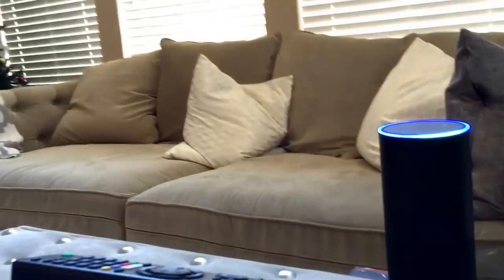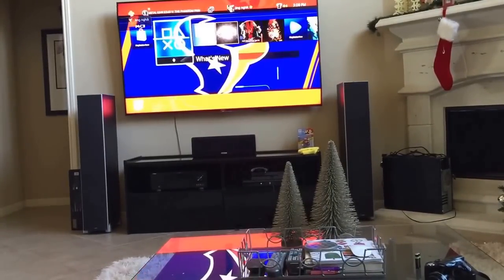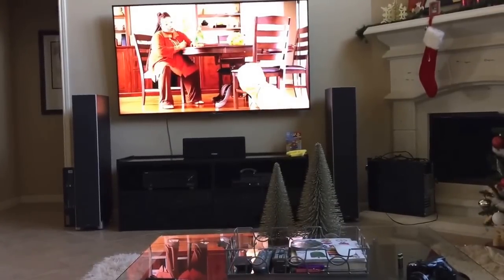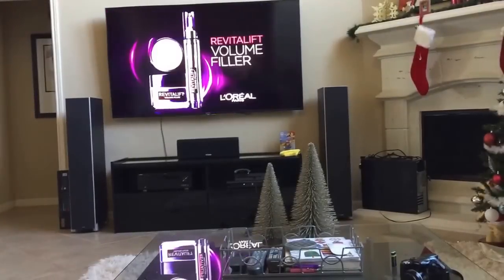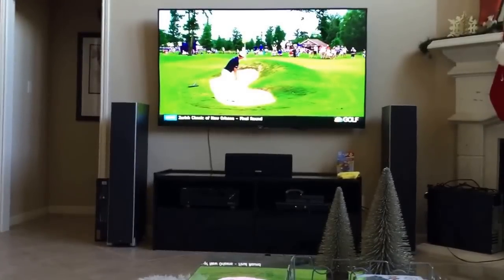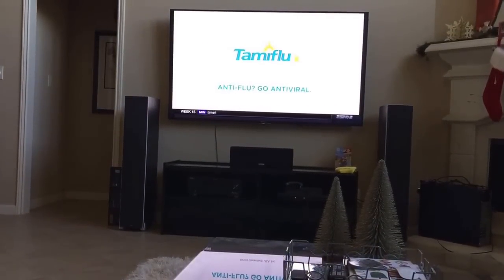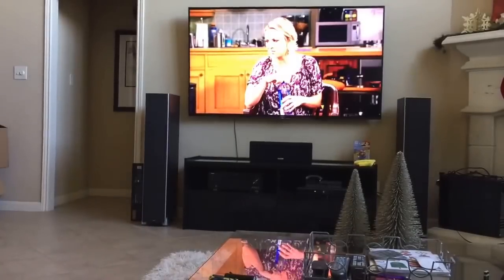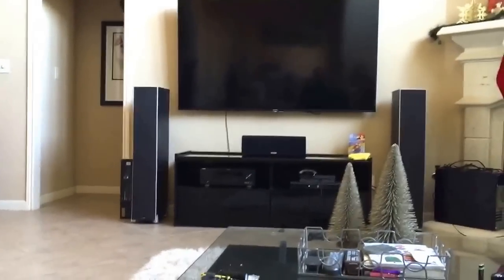Amazon echo "Alexa" controlling Sony Bravia TV, TiVo, and Plex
I am using Amazon Cloud Lambda Service to send api calls to my node.js webserver at home.

I have it controlling my Echo, Sony Bravia TV, Tivo Box, and Plex with just my voice. Limited capabilities right now, but plan to expand on it later!

Sony Bravia Control - Using HTTP Calls to Bravia interface. NO IR Blaster.
TiVo - Controlled using Telnet commands to the TiVO Box IP.
Plex - Controlled by sending commands directly the the Plex application installed on the Sony Bravia Android TV.